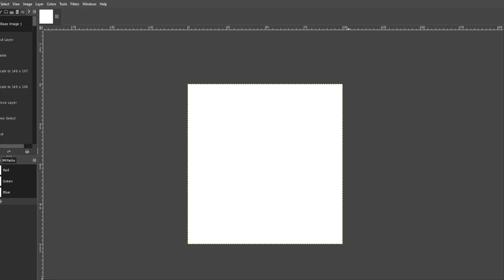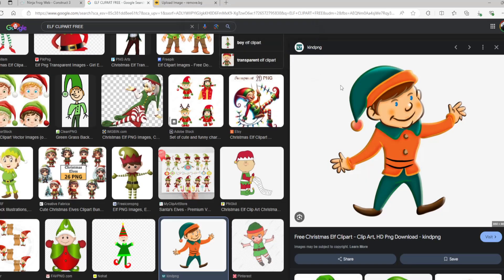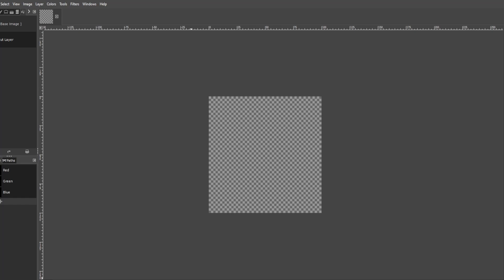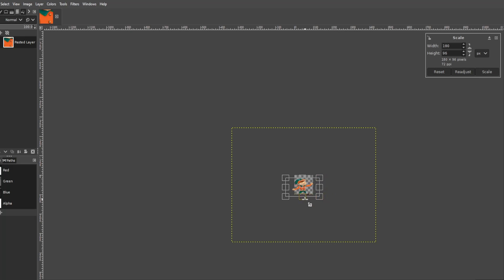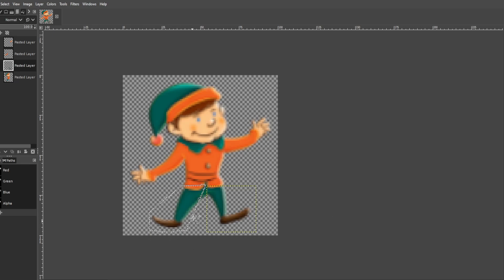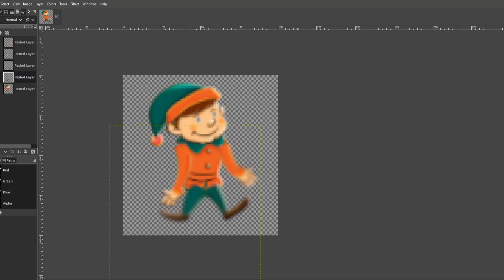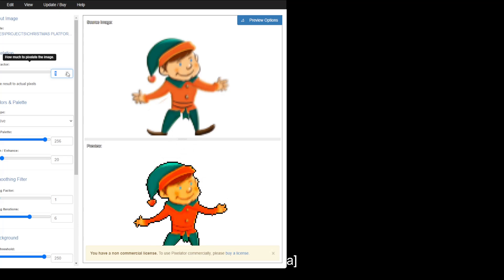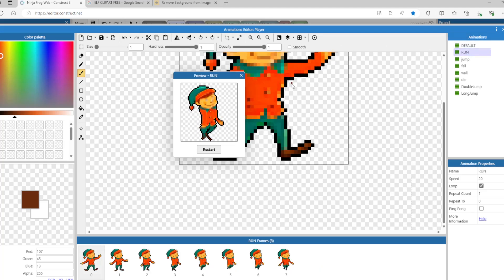Game Making Tutorials #1 - Turning One Frame Into Multiple Sprite Frames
I thought I'd make a quick tutorial on how I turn one-frame pictures into multiple sprite frames for your game and I'm using Construct 3. This is from my up-and-coming Christmas platform game that I hope will be finished by Christmas and I will probably make more than one video so don't forget to subscribe if you want to see more gaming tutorials.